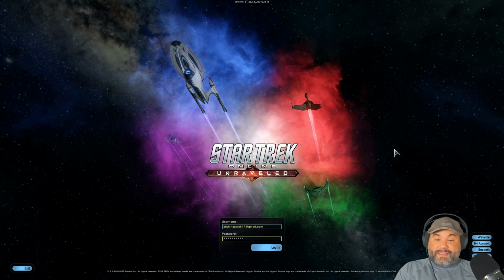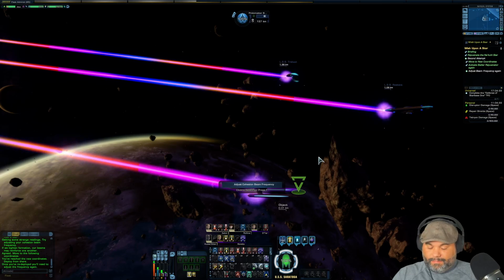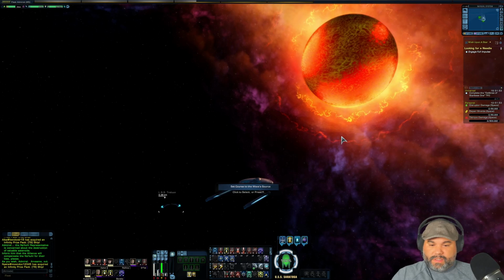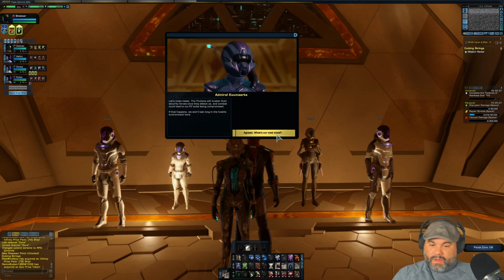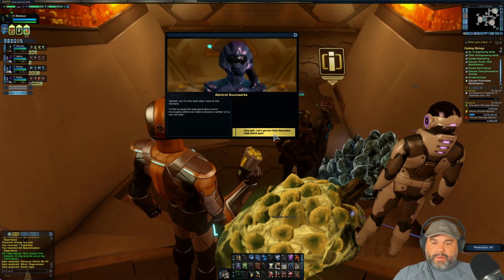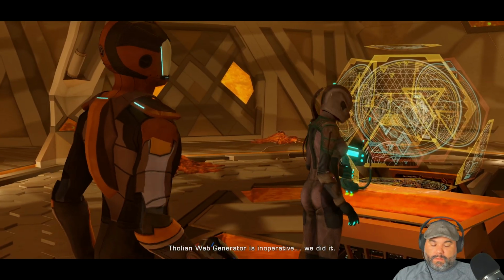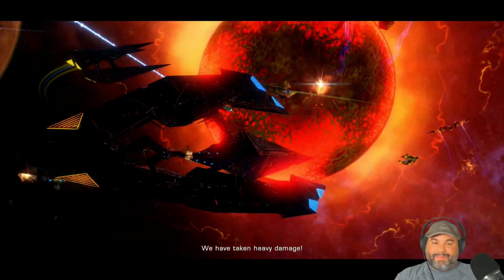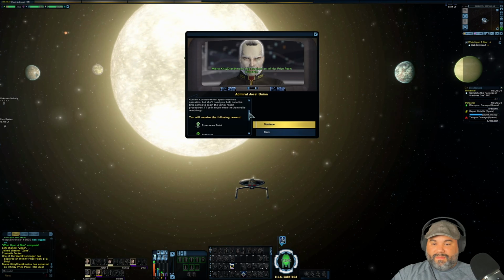"Wish Upon a Star" - New Episode Playthrough Star Trek Online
In this video, I'm playing through "Wish Upon a Star" - the newest episode in Star Trek Online, just released in the new season called "Unraveled!" This new episode is visually stunning and I'm looking forward to playing through it again! So be sure to check out this video and enjoy the amazing new episode of Star Trek Online! Live Long and Prosper! - All Things Trek 47